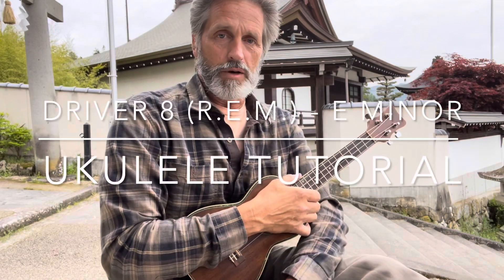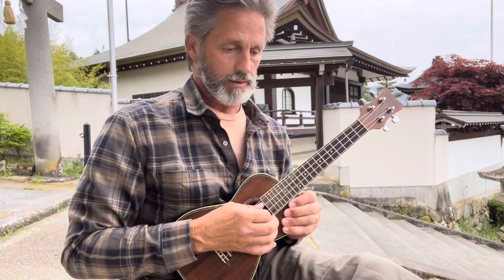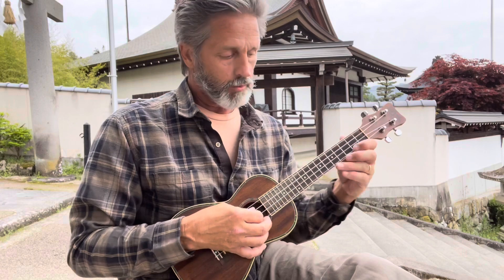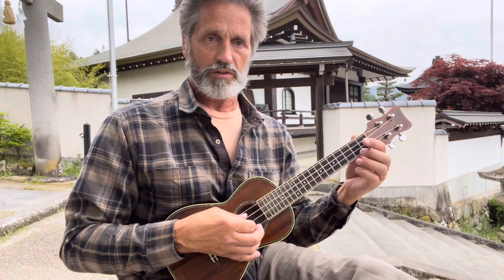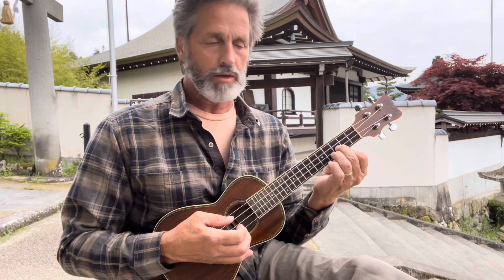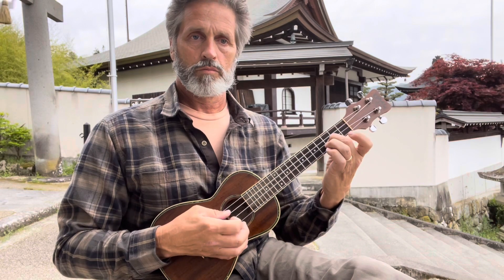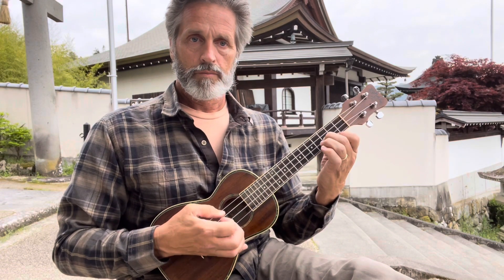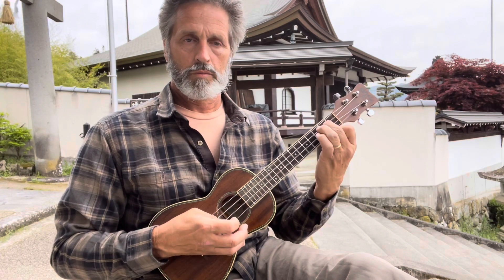Driver 8 (R.E.M.) - Ukulele Tutorial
UkeTopia.org

Ukulele / Uke Instruction / Tutorial